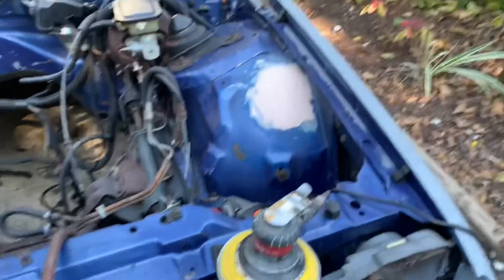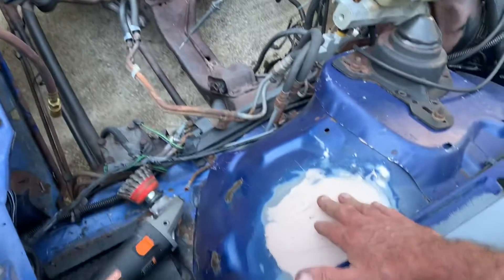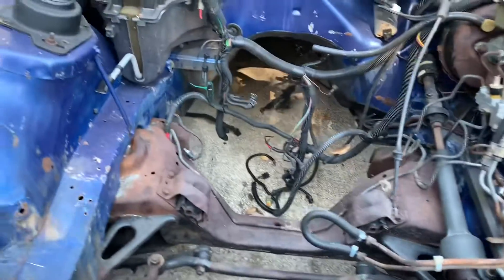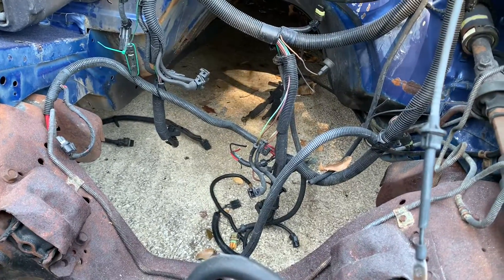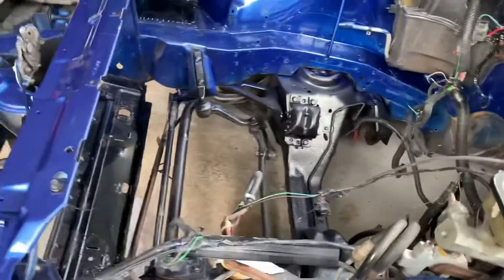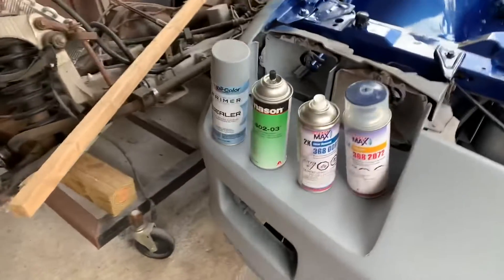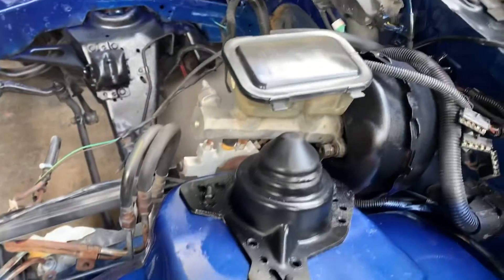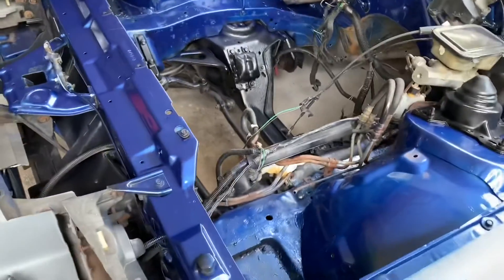87 IRock restore project/engine bay￼